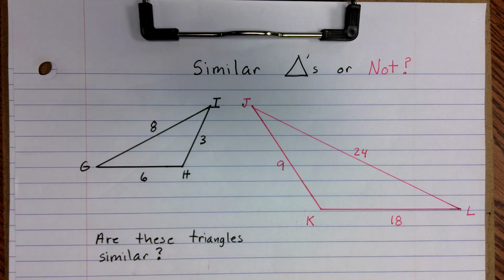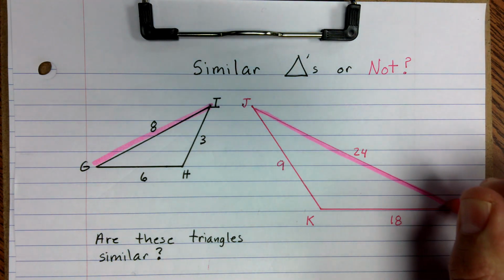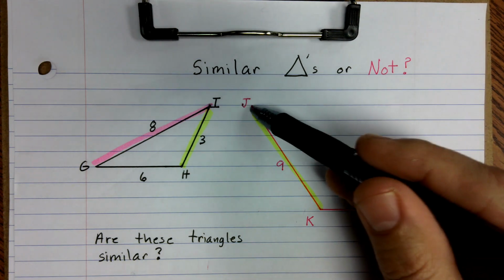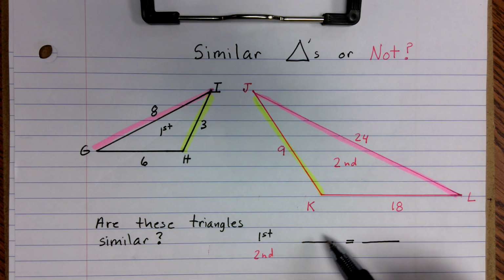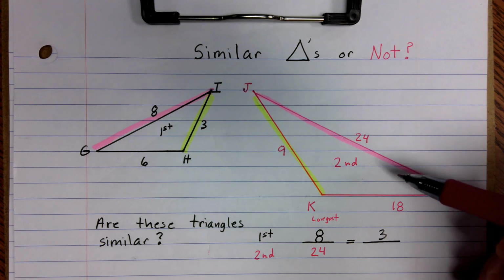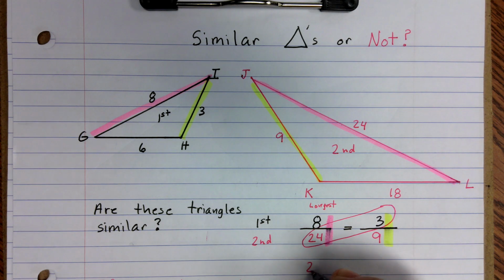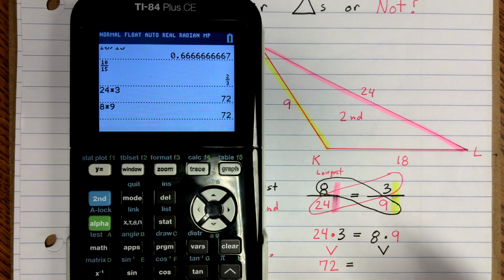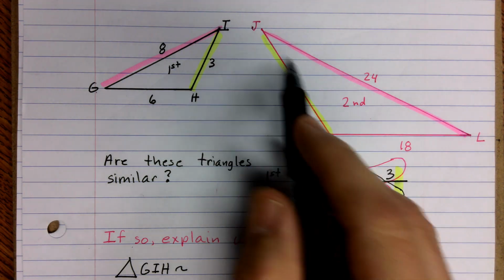Polygon's Similar or Not?